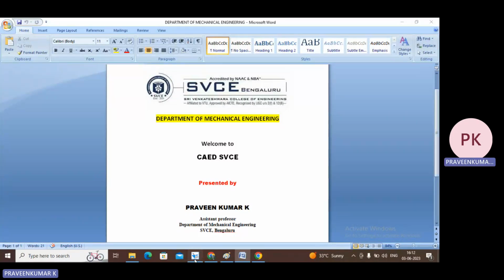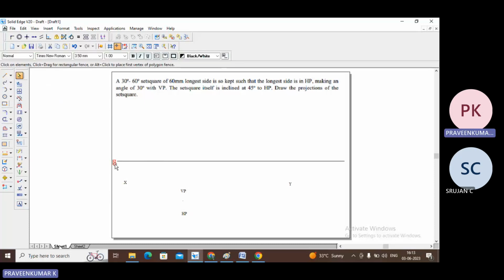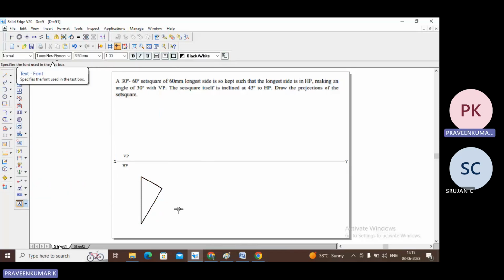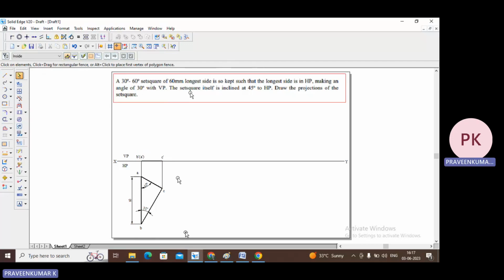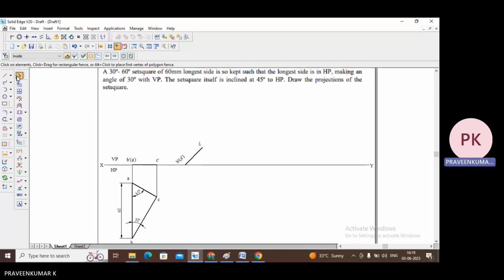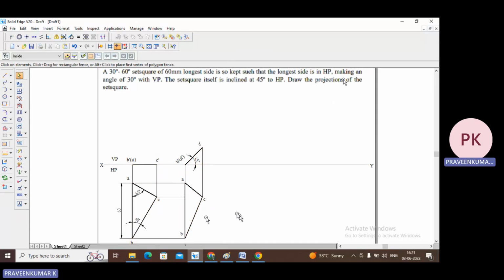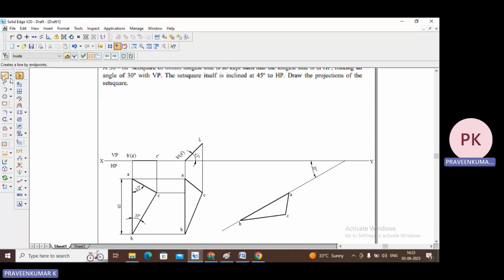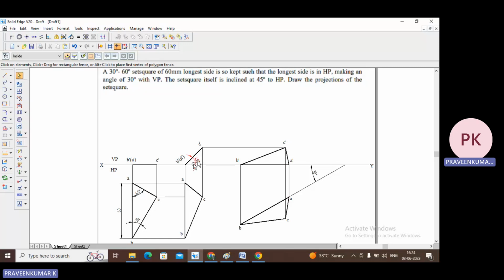Lecture 10-Set Square Longer Edge resting on HP